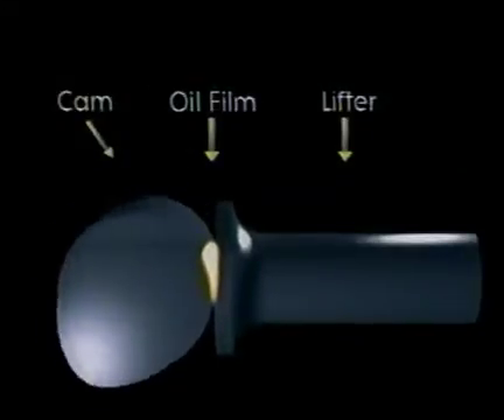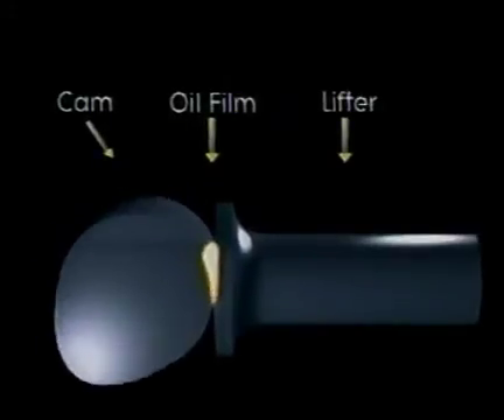Aviation Oil Video, DVD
Aviation Oil: What Every Pilot Needs to Know was produced for the aircraft owner and mechanic. This video explains the fundamentals of what oil does, why, and what steps can be taken to increase the life and performance of your aircraft engine. The various properties and functions of oil are discussed including lubrication, viscosity, cooling, cleaning, hydraulic action, and thermal stability. Procedures covered include the different types of oil, aircraft vs. automotive oils, and more.
Available for purchase in DVD or eVideo at Aircraft Technical Book Company